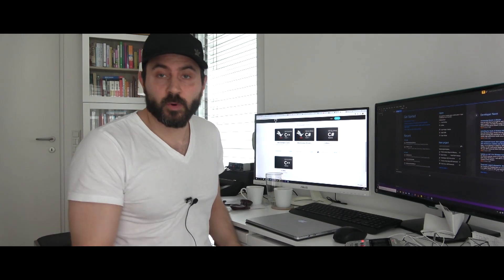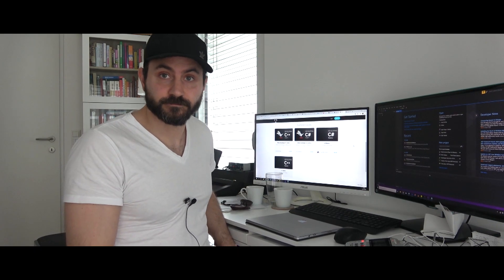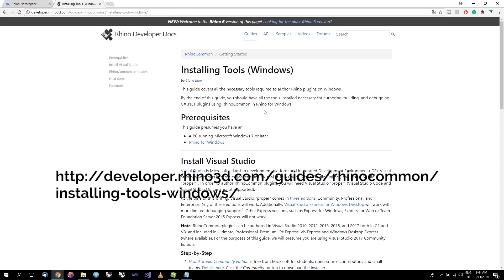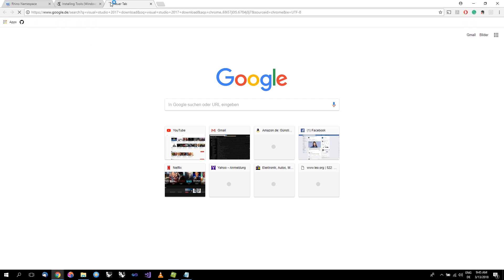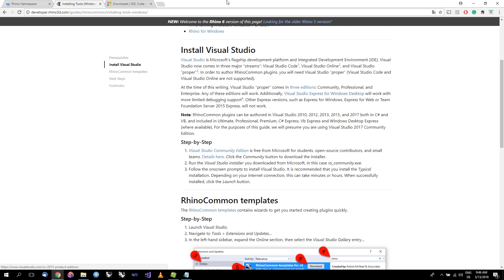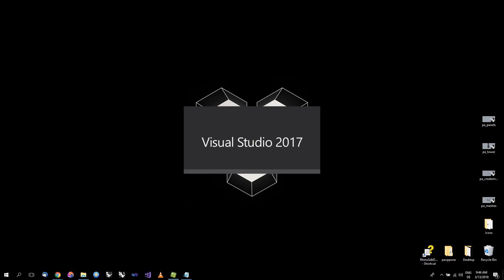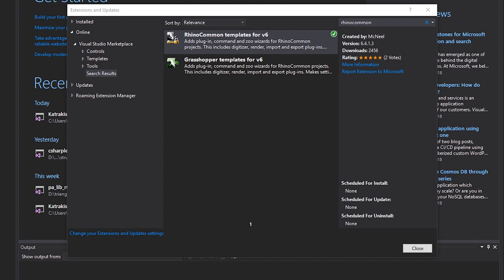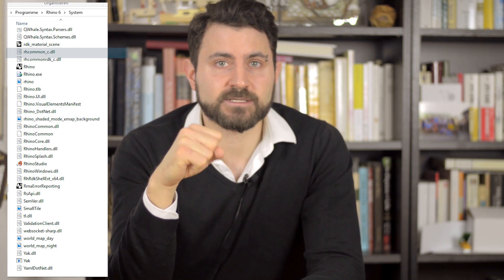Rhino Development in C# | Introduction | Part 01 | ProArchitect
This is an introduction to development for Rhino in C#.

Stay free!

Milos Dimcic
Dr.-Ing.